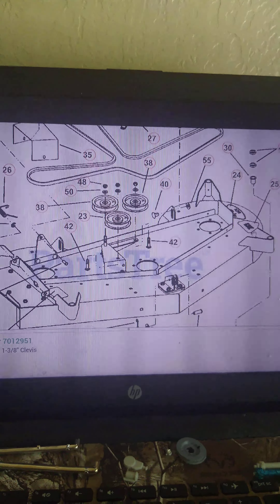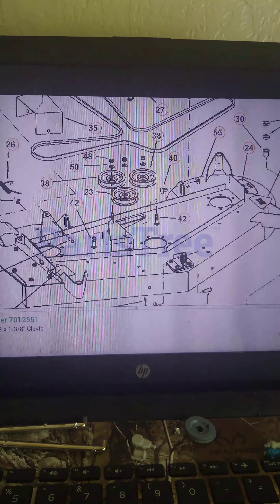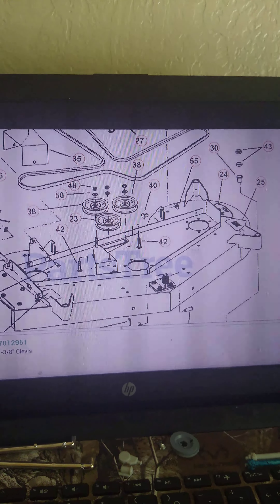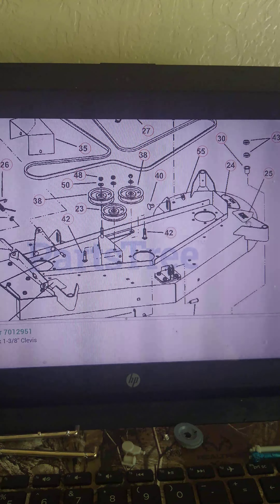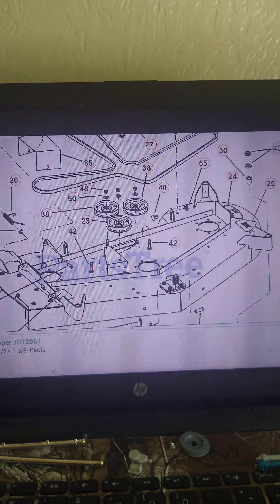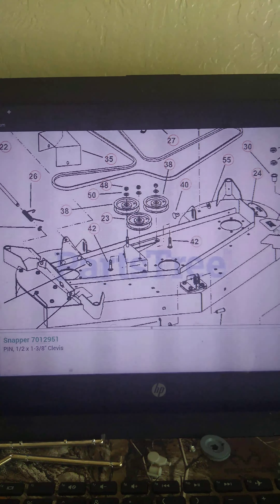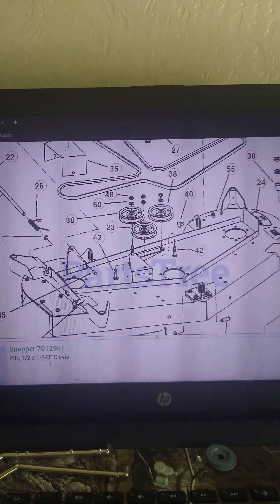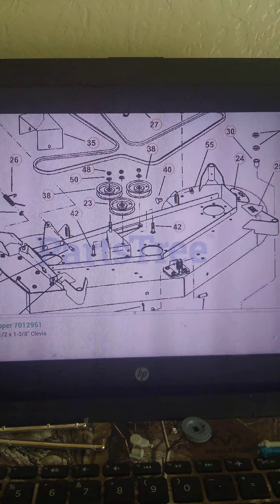Snapper Z Rider Yard Cruiser 18hp 48" cut Pt 9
Talking about the issue with the deck.